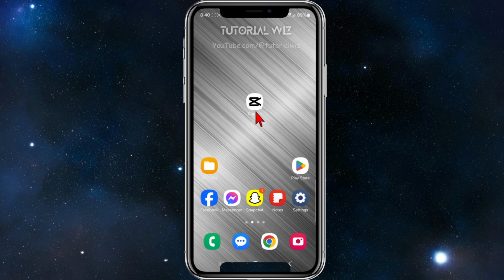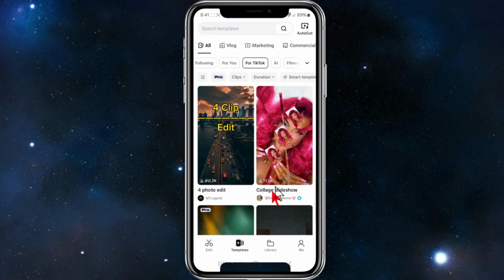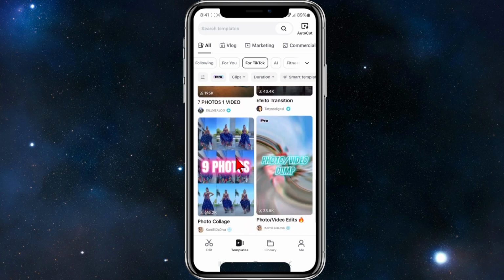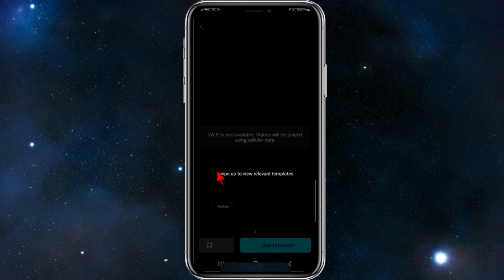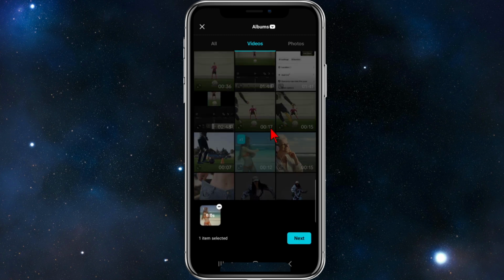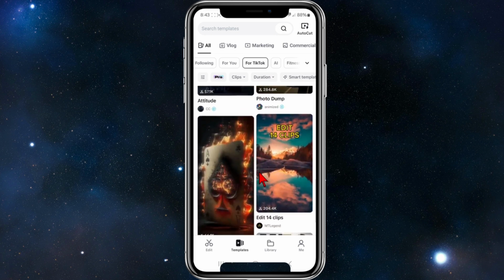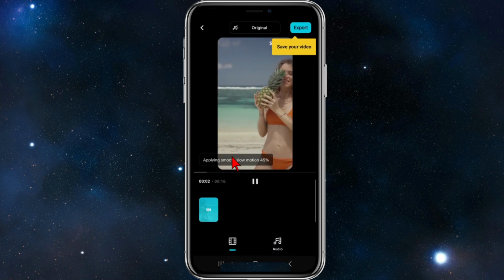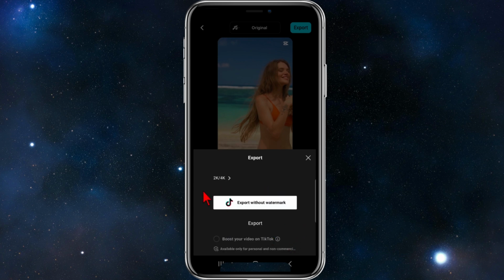How to Add Trending Effects to Your TikTok Videos Using CapCut